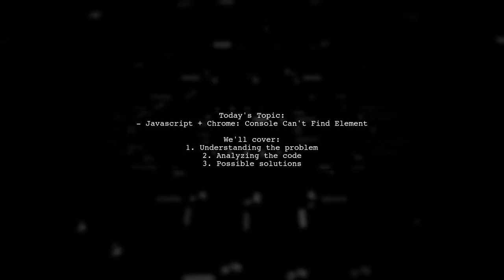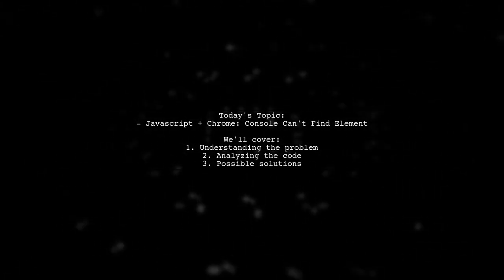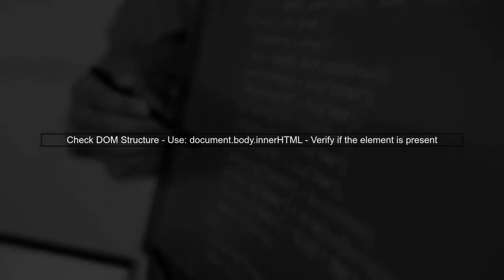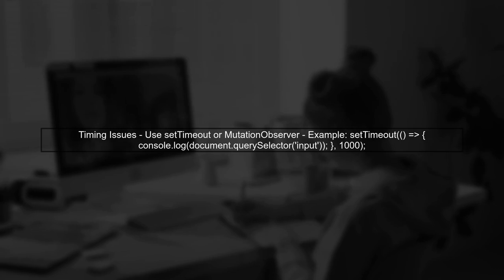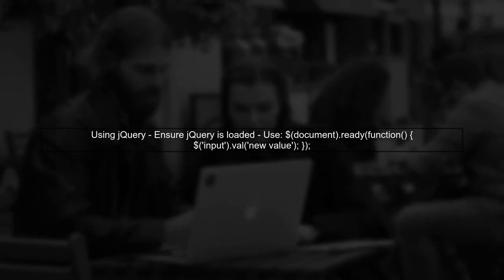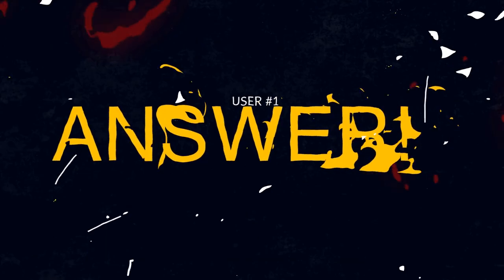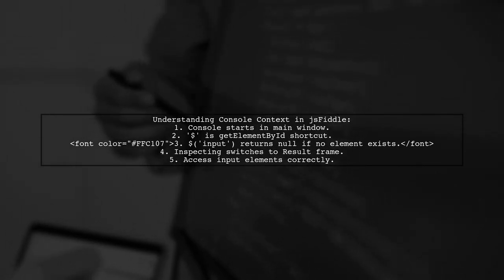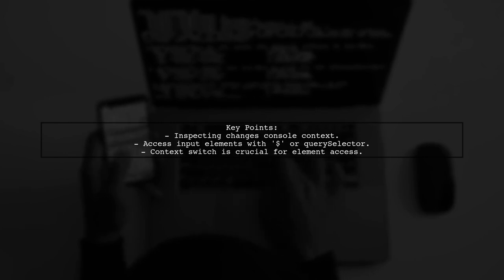JavaScript Console Can't Find Element Until Inspecting in Chrome: Fixes & Tips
In this video, we dive into a common issue faced by developers when using the JavaScript console in Chrome: the inability to find elements until they are inspected. Whether you're debugging your code or trying to manipulate DOM elements, this frustrating problem can slow down your workflow. Join us as we explore effective fixes and helpful tips to streamline your development process and enhance your debugging skills.

Today's Topic: JavaScript Console Can't Find Element Until Inspecting in Chrome: Fixes & Tips

Related to: javascriptconsole, findelement, inspectelement, chrome, debugging, webdevelopment, javascripttips, consoleerrors, webinspector, front-enddevelopment,